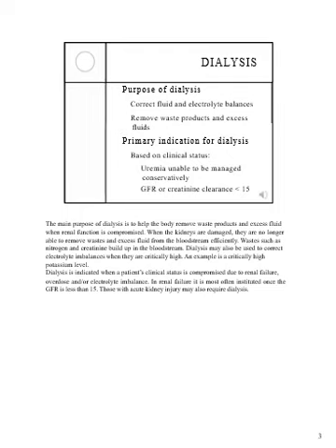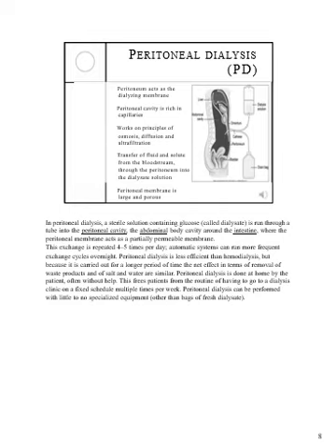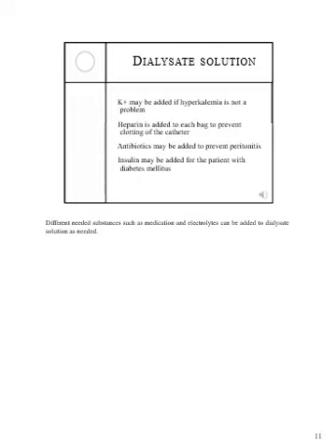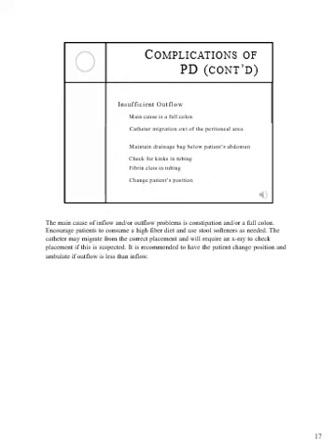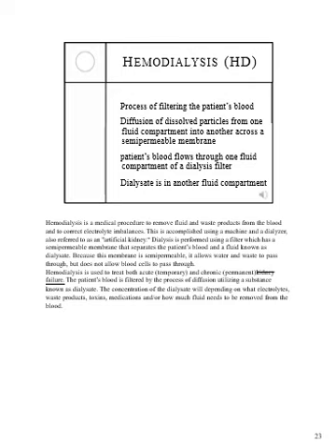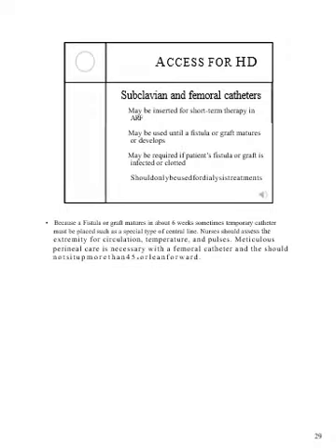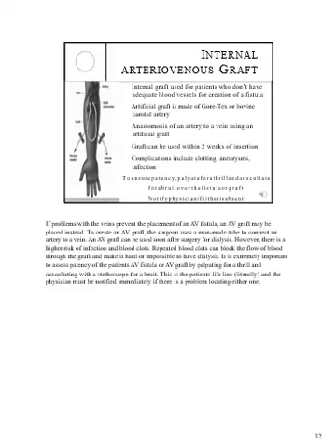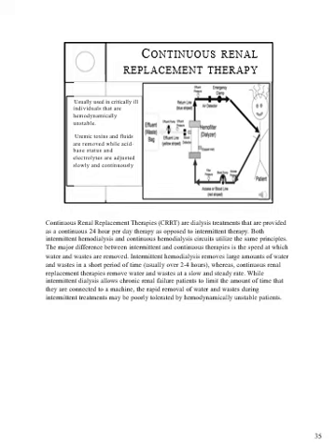Renal Dialysis MS2 FA22